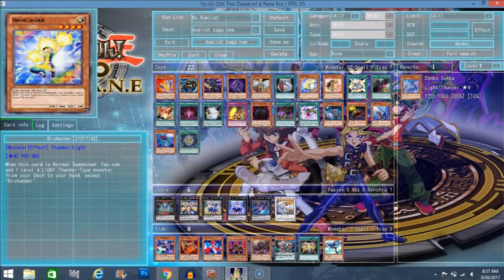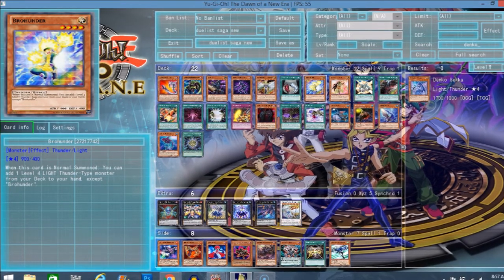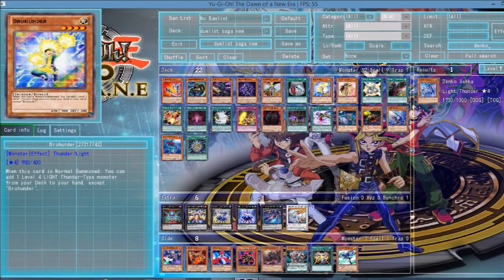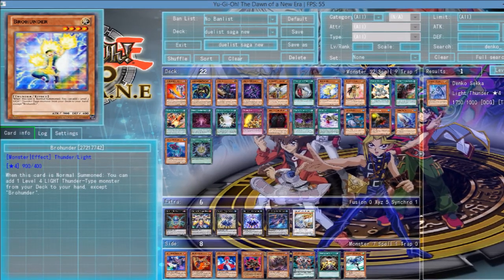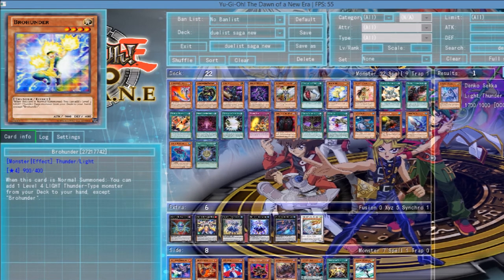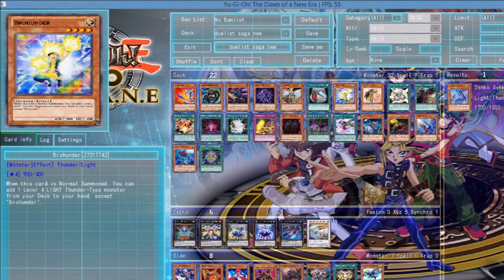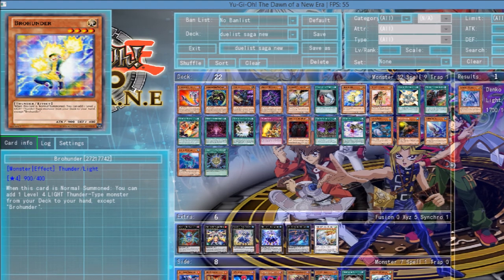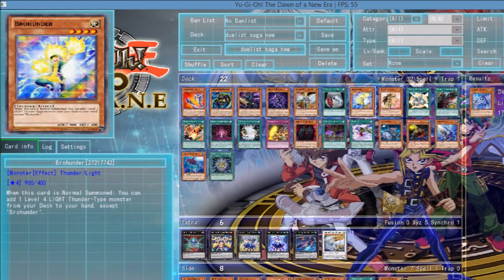Duelist Saga Set Review 3 - The Brilliant Brohunder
We're far from done.